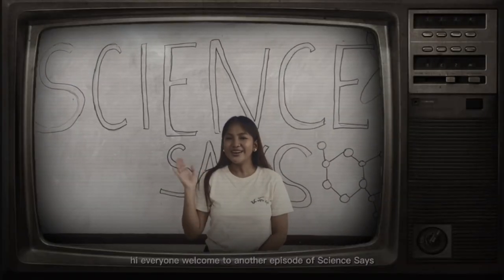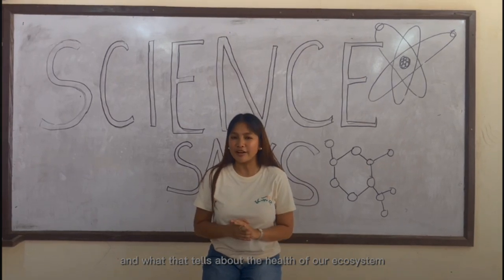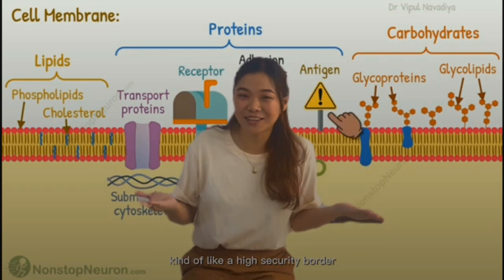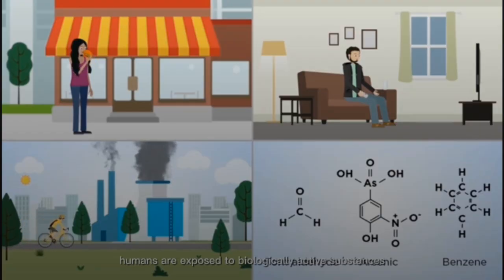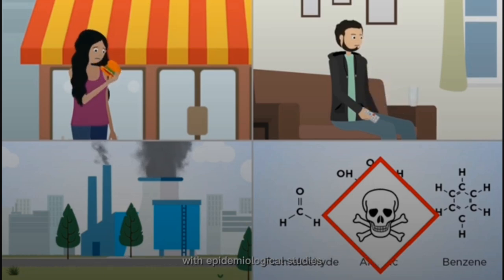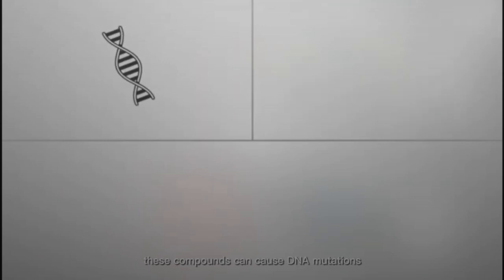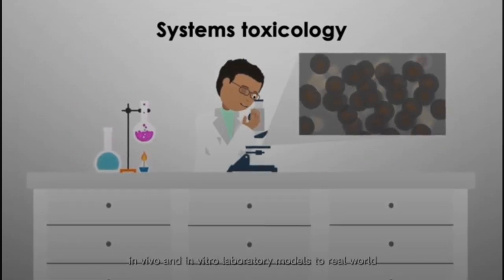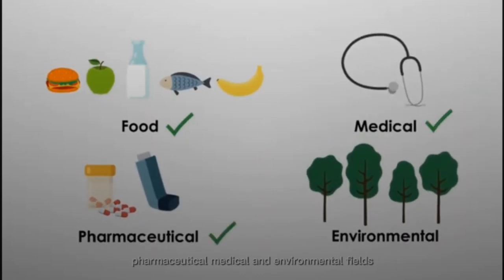"BSES2A_G8_CHY47: Lipid -based Membranes and Environmental Toxicology"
Lipid-Based Membranes and Environmental Toxicology: How Environmental Toxins Disrupt Cell Membranes and What It Reveals About Ecosystem

Lipid-based cell membranes, primarily composed of phospholipid bilayers, serve as essential barriers that regulate cellular homeostasis, signaling, and protection. Environmental toxicants such as heavy metals (e.g., cadmium, lead), persistent organic pollutants (POPs), and pesticides can interact with these membranes, causing structural disruptions through lipid peroxidation, fluidity alteration, or insertion into the bilayer. These disruptions compromise membrane integrity, leading to increased permeability, ion imbalance, and cell death. On a broader scale, such cellular-level effects can accumulate across organisms, leading to impaired physiological functions, population declines, and ecosystem-level disturbances. Thus, membrane damage serves as an early biomarker in environmental toxicology, providing insights into pollutant bioavailability and ecosystem health.

References:

Valko, M., Morris, H., & Cronin, M. T. D. (2005). Metals, toxicity and oxidative stress. Current Medicinal Chemistry, 12(10), 1161–1208.

Tetreault, G. R., et al. (2003). Physiological and biochemical responses of freshwater fish to environmental contaminants: a review. Journal of Great Lakes Research, 29(Supplement 1), 1–19.

van Meer, G., Voelker, D. R., & Feigenson, G. W. (2008). Membrane lipids: where they are and how they behave. Nature Reviews Molecular Cell Biology, 9(2), 112–124.

Walker, C. H., Sibly, R. M., Hopkin, S. P., & Peakall, D. B. (2012). Principles of Ecotoxicology (4th ed.). CRC Press.